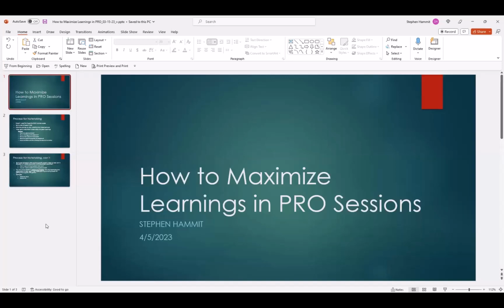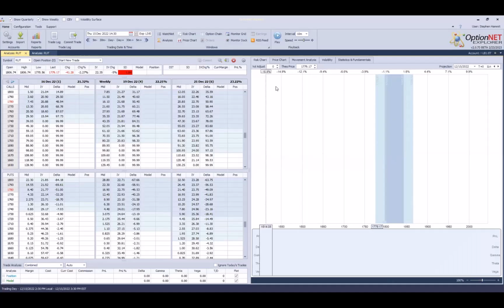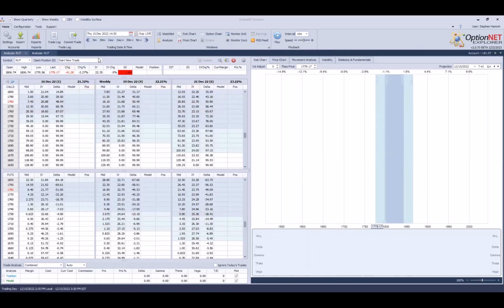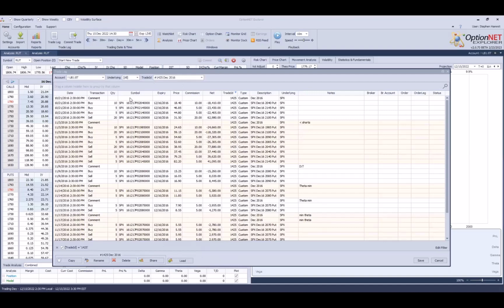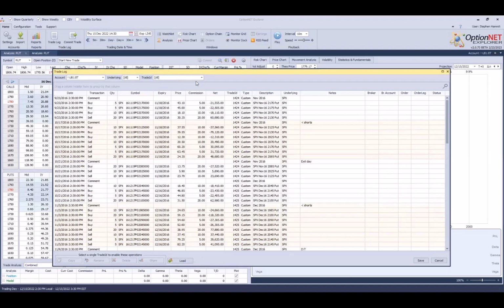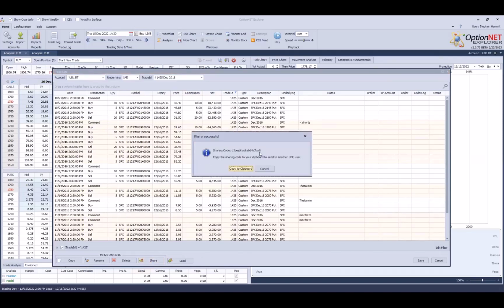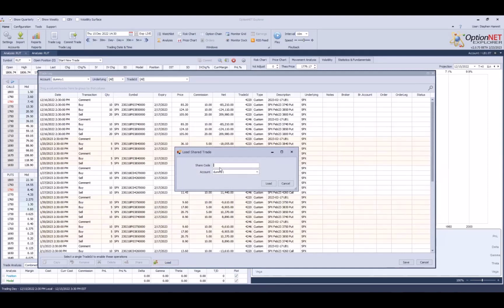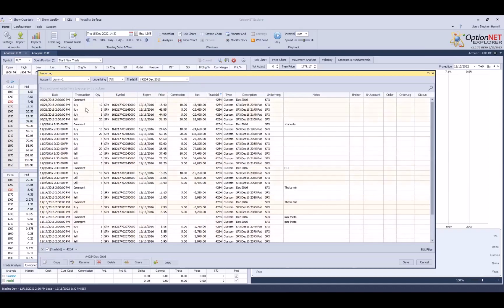Sharing your trades just got a LOT easier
If you are a user of OptionNet Explorer, you've felt the pain when sharing trades with others. Now, you are in luck! As of the new 2.0.73 BETA, sharing is only a few clicks away. In this video, we discuss how to share and some of the reasons why you would even want to.

This topic is part of a larger discussion that was presented to the Locke In Your Success Pro members.